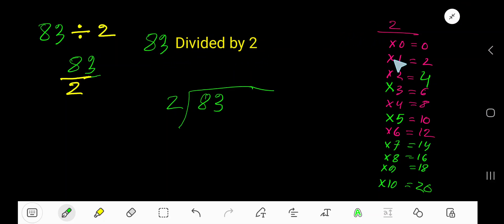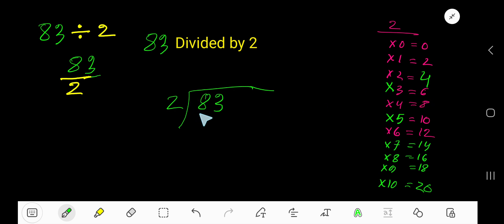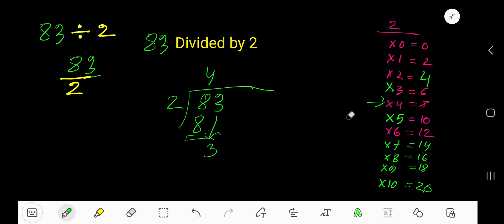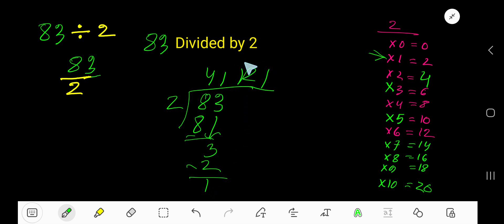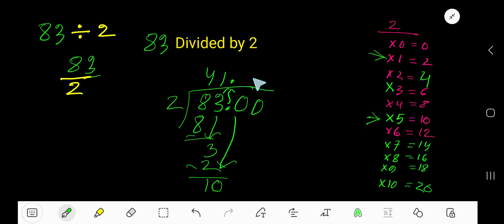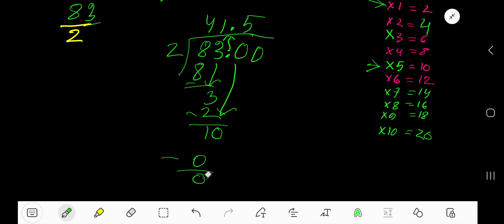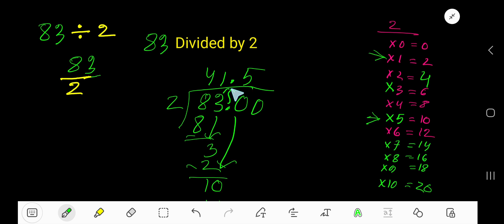83 Divided by 2 ||How do you divide 83 by 2 step by step?||Long Division